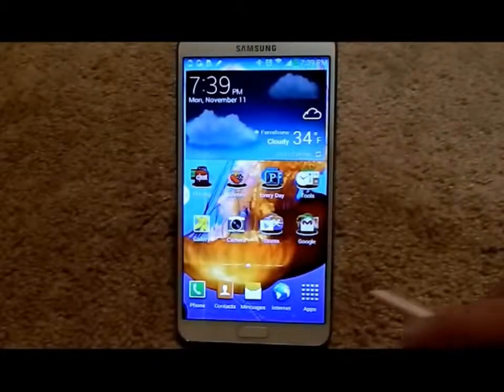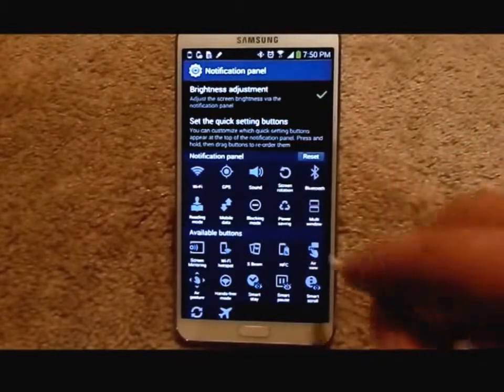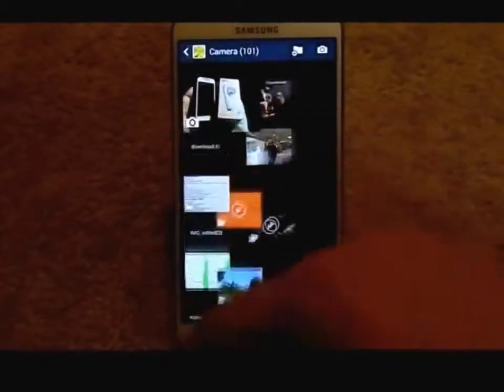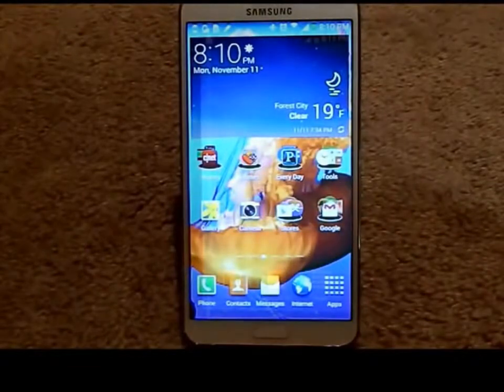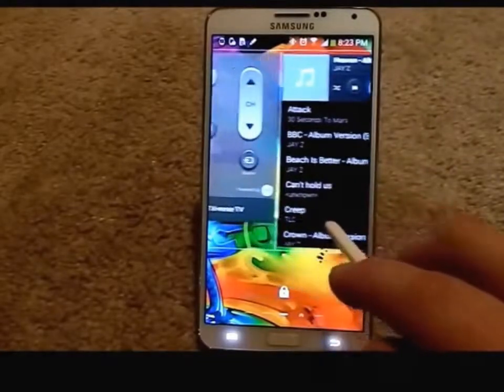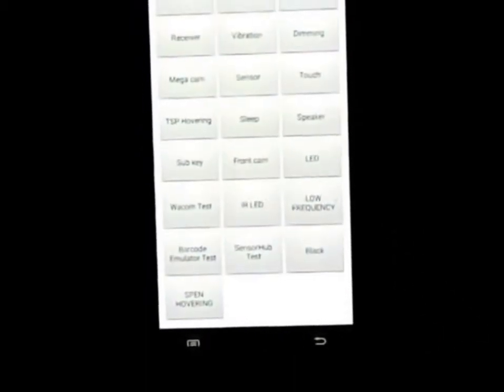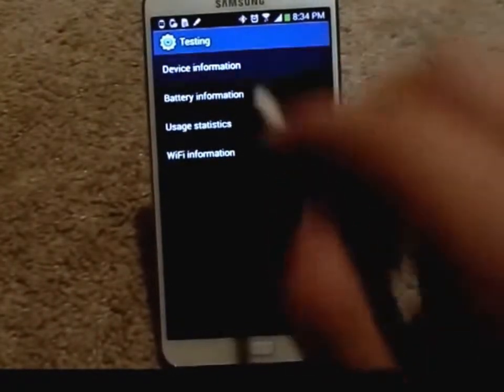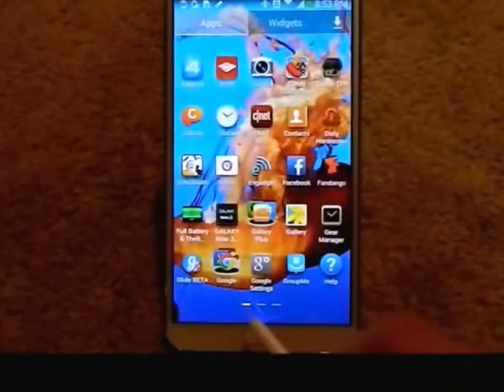Best Tips and Tricks for Samsung Galaxy Note 3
Some best tips and tricks for the Samsung Galaxy S3 and Note 3.